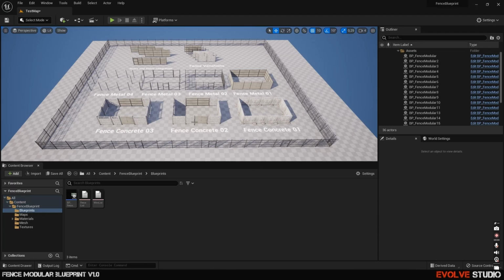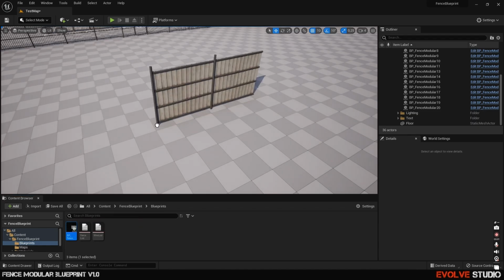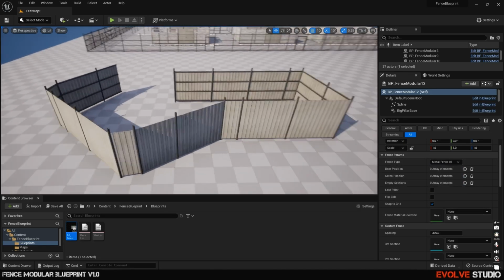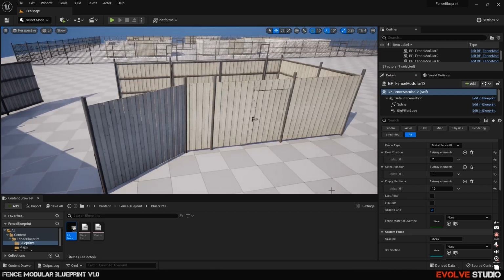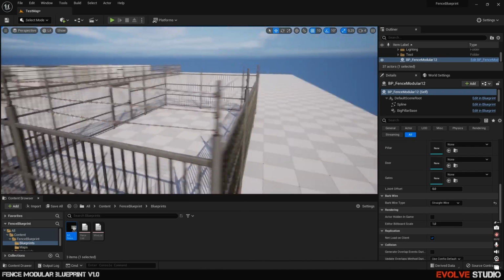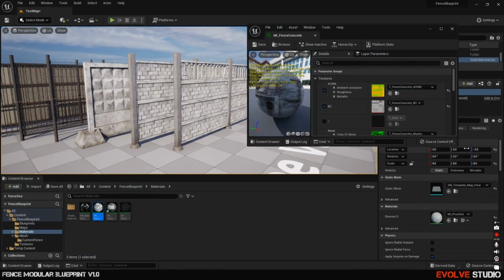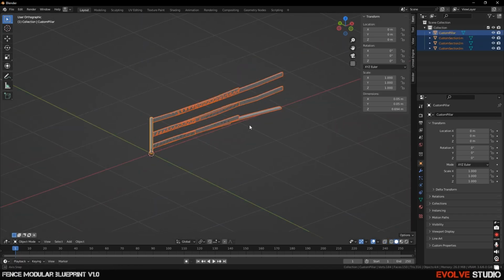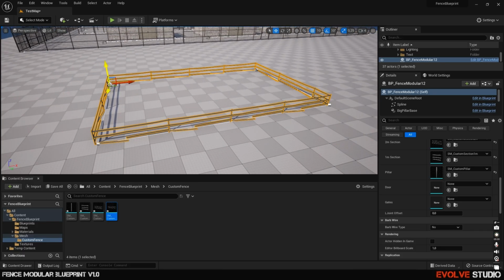UE5 Fence Modular Blueprint Tutorial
Unreal Engine Modular Fence blueprint asset.

Main Features:
- Fence blueprint is based on UE default spline system. Just drag the points of the curve to build the fence.
- The asset has 7 default fences types and a custom configuration if you want to construct your own fence model.
- The process of creation is very simple, intuitive and user-friendly or any user level.
- Gates and Doors sections are also available by default for most fence types.
- Barb Wire is also available for use. You are able to turn on any of 2 types of the barbed wire above the fence. This can be useful if you want to make some prison fence or add some restricted/abandoned area feeling
- Dynamic dirt slider for each material
- Custom color selection
- Well optimised game ready assets
- Work both well for 3-rd and 1-st person view

Timecodes:
00:00 - Introduction and files
01:07 - Parameters overview
04:13 - Materials setup
05:15 - Custom fence setup